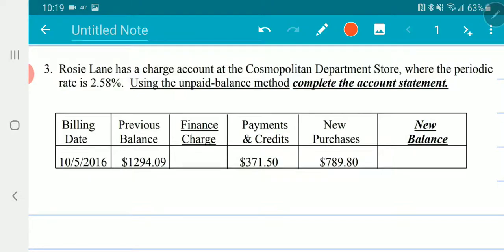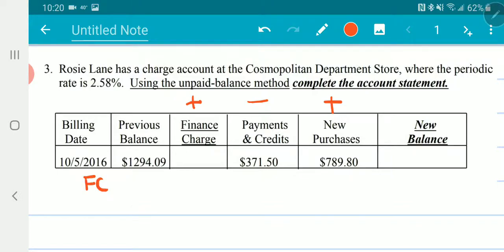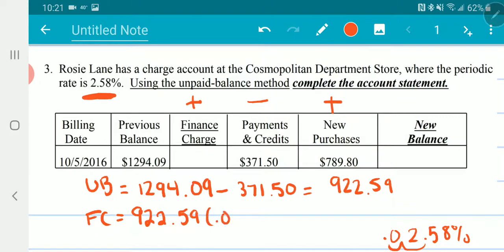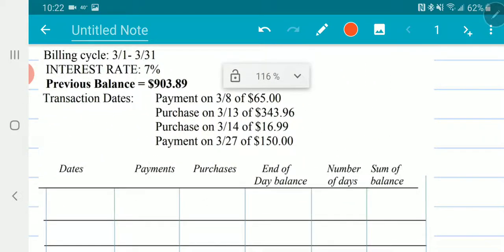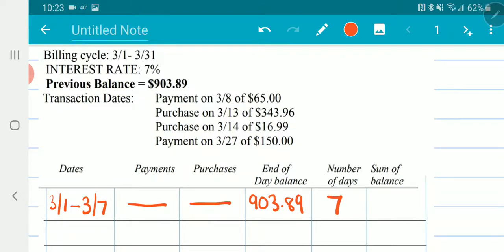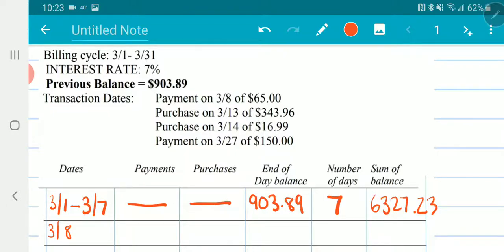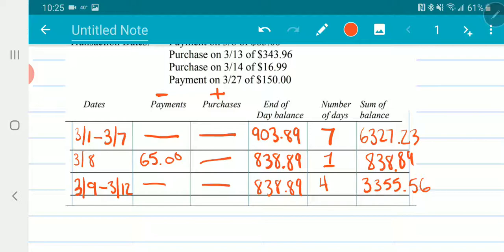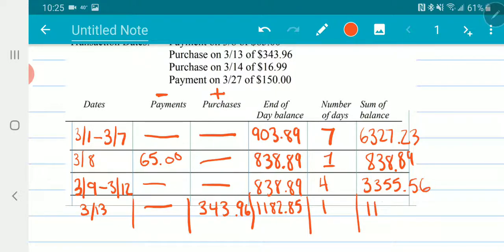Chapter 7 review: unpaid balance method